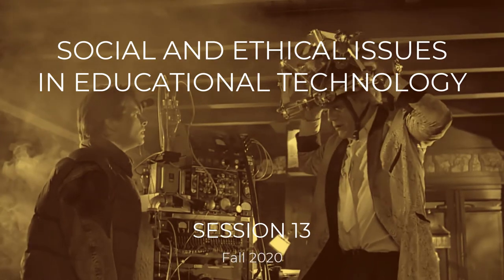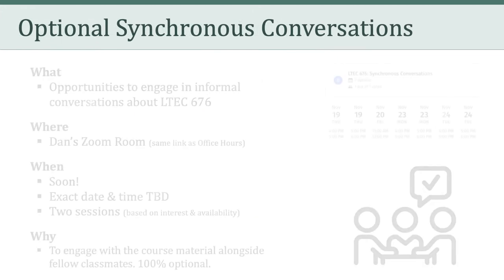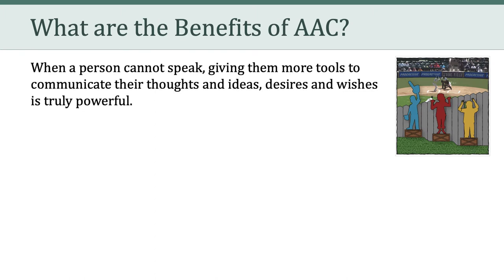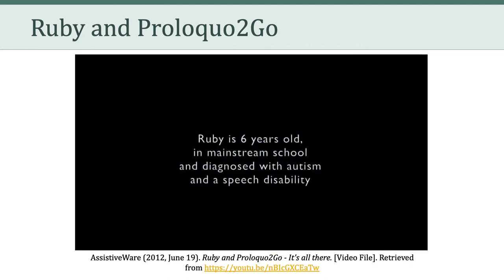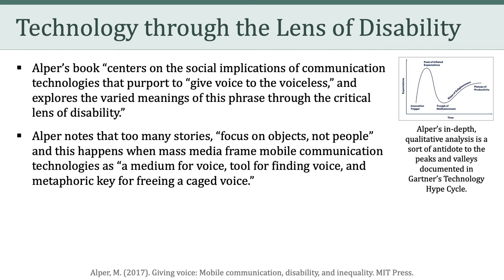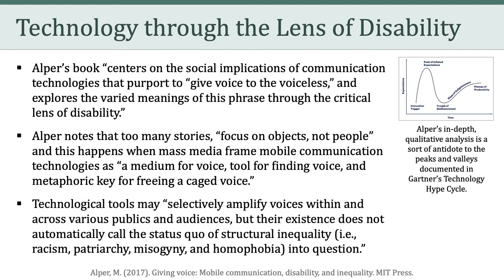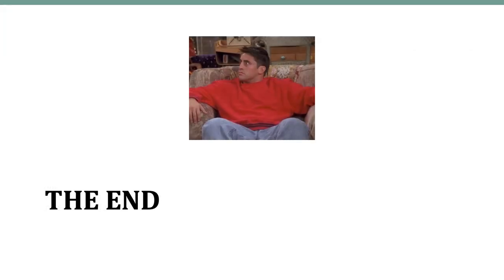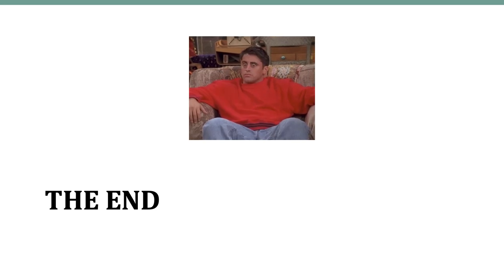LTEC 676: Social and Ethical Issues in Educational Technology (Session 13)